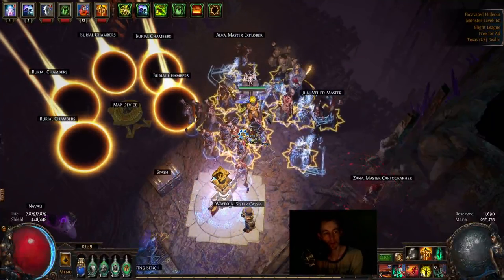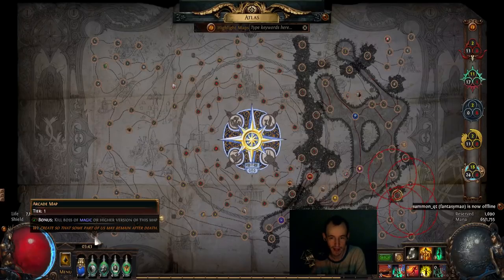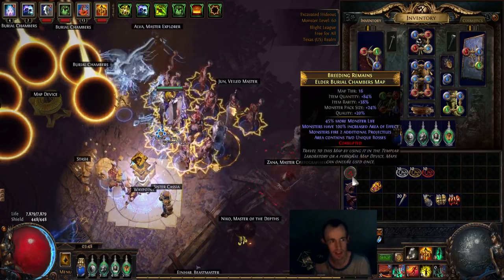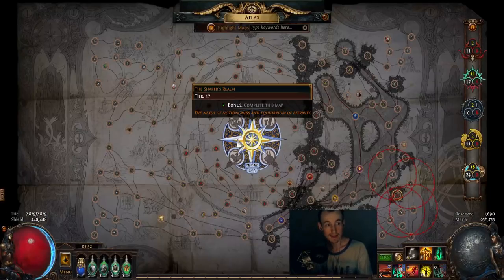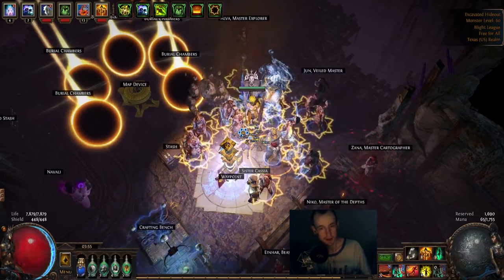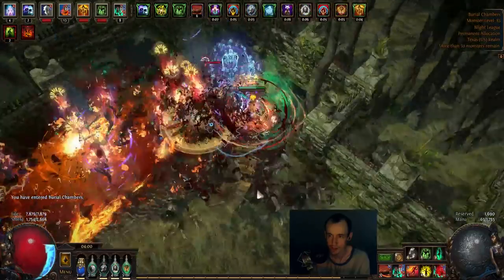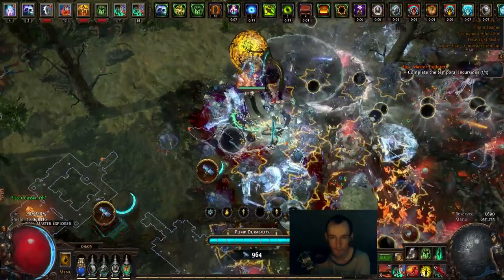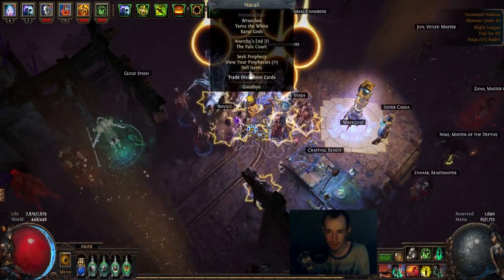*How to Farm Currency* [3.8 Blight] 53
Today in Path of Exile I showcase how to farm currency.

Bandits
Kill all

Ascendancy:
1st: Mindless Aggression
2nd: Unnatural Strength
3rd: Bone Barrier
4th: Mistress of Sacrifice

Pantheons:
Major: Soul of Solaris (aoe protection)
Minor: Soul of Garukhan (movespeed :D)

Gem Links:
Body Armor:
Raise Zombie, Vaal Summon Skeleton, Minion Damage Support, Feeding Frenzy Support, Melee Physical Damage, and Melee splash support.
Gloves or Boots:
Hatred, War Banner, Generosity & Holy Relic lvl 21
Gloves Or Boots
Cyclone, Cast while channeling lvl 20, Desecrate, & Spirit Offering
Claw:
Lvl 1 Cast When Damage Taken, Lvl 7 Desecrate, Lvl 8 Spirit Offering
Helmet:
Raise Spectre, Blood Magic, Animated Guardian, & Meat Shield
Unset rings plus shield:
Flame Dash
Summon Stone Golem
Summon SkitterBots
Lvl 1 Precision
Convocation

Spectres:
2x Host Chieftan (Generates Power Charges)
2x Carnage Chieftan (Generates Frenzy Charges)

Leveling: I used vaal skele with minion damage, feeding frenzy, melee splash to level up. It feels like the raging spirit or totem playstyle and can carry you through the story content like vaal ancestral warchief

Animated Guardian Gear:
Helmet: Leer Cast
Body Armour: Ambu's Charge
Weapon: Kingmaker
Gloves: Southbound
Boots: Victario's Flight